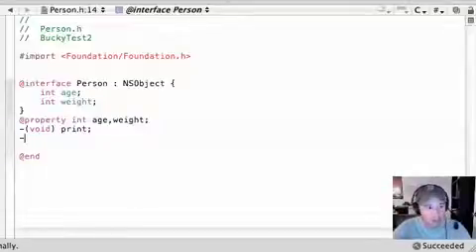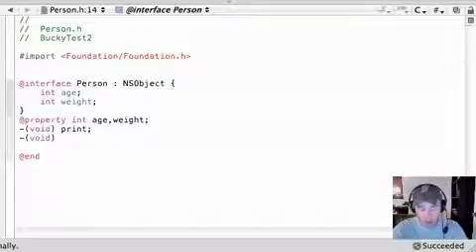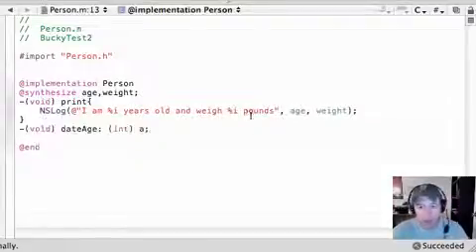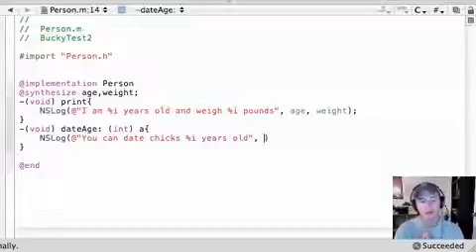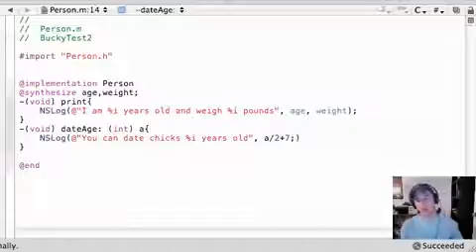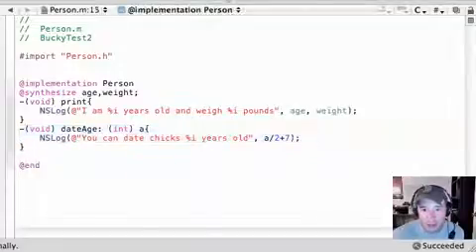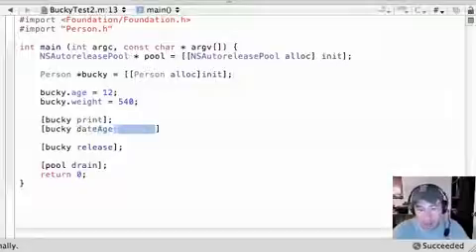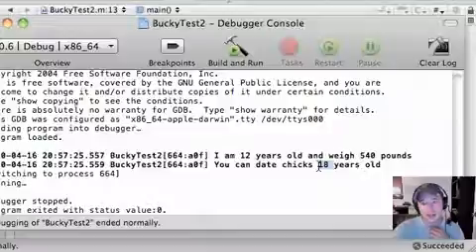Objective C Programming Tutorial 26 How young of a chick can I date YouTube